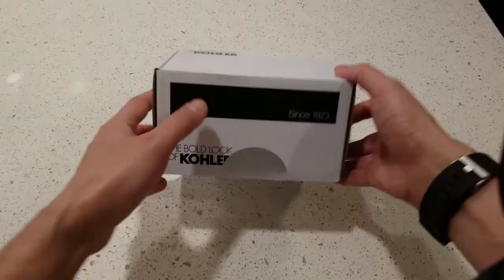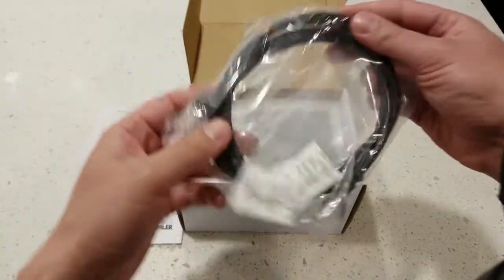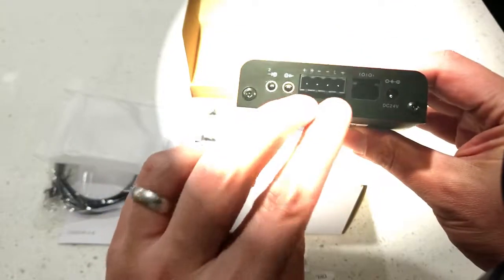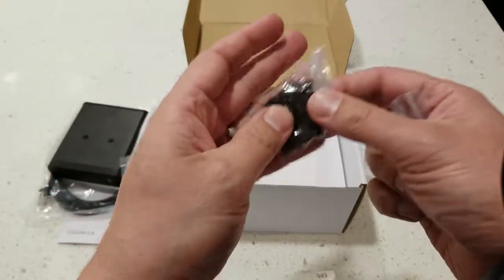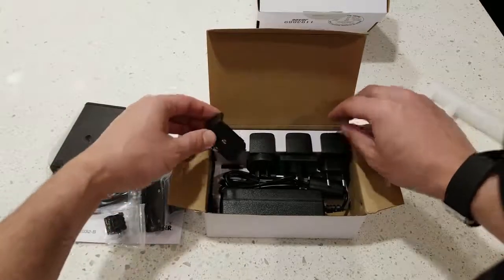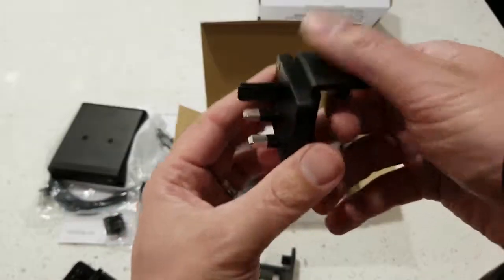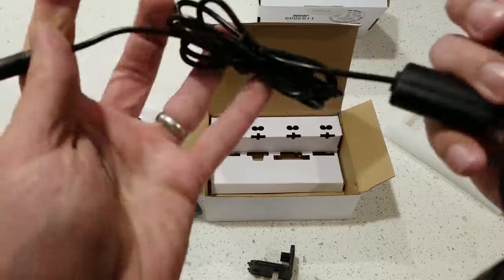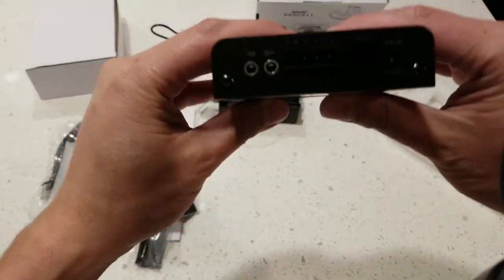UNBOXING KOHLER DTV+ Amplifier K-99696-NA